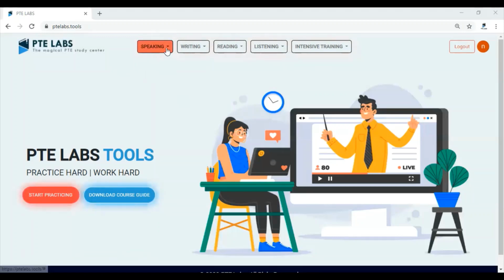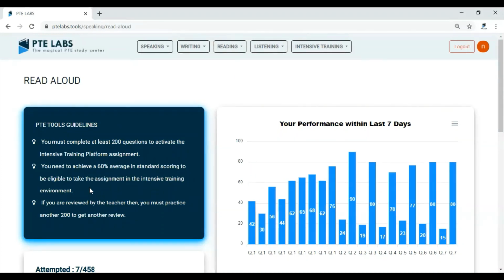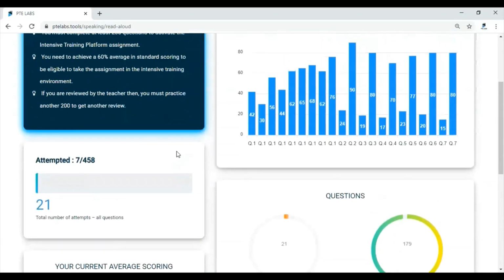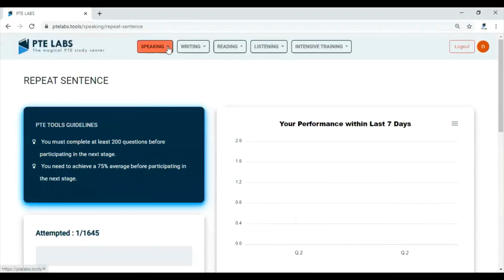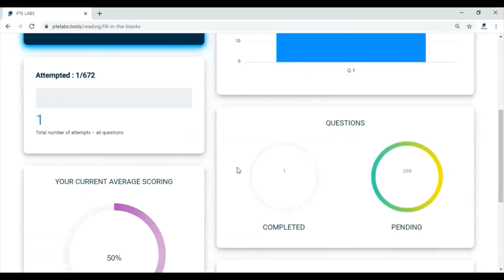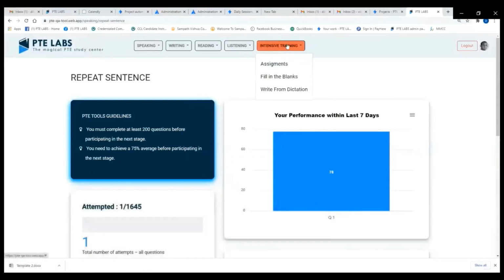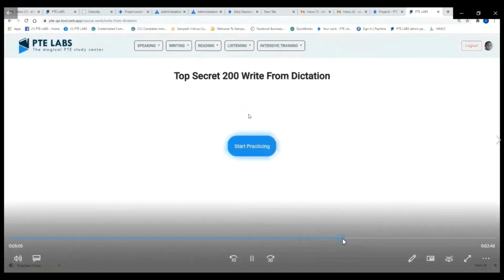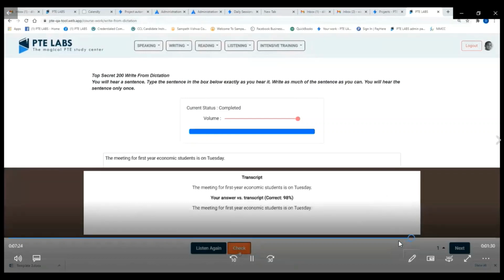PTE LABS TOOLS release 21 English explanation